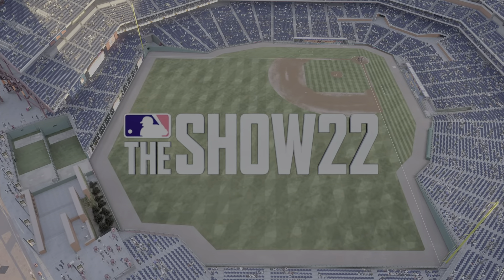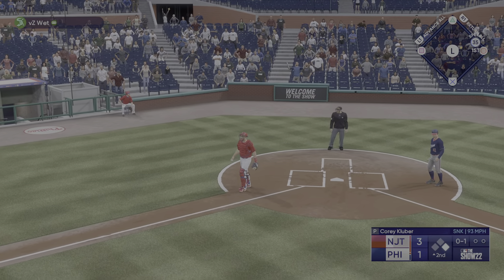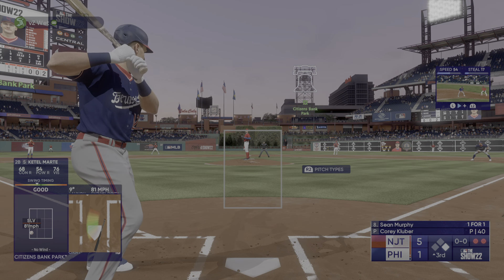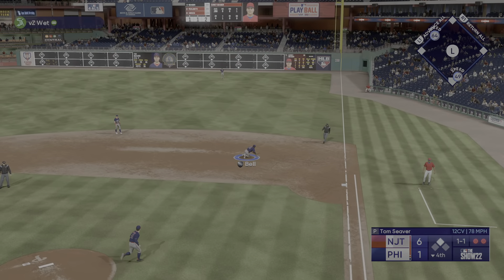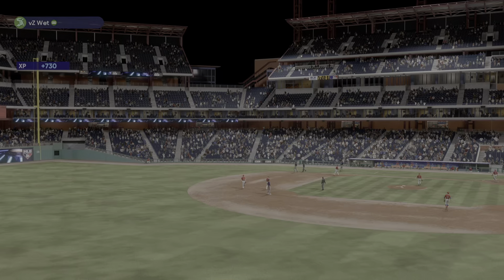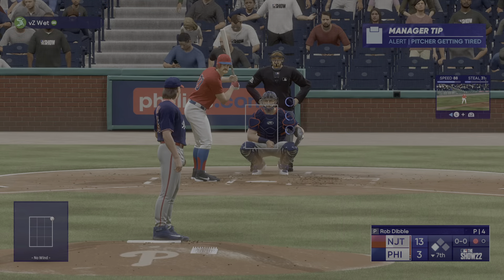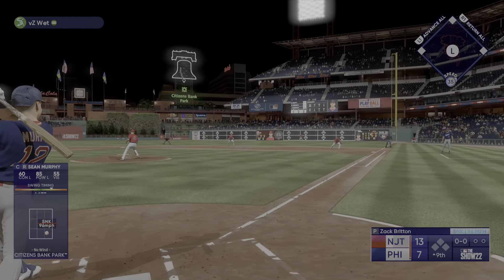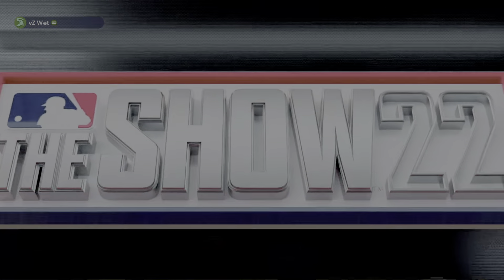MLB The Show 22 - Diamond Dynasty